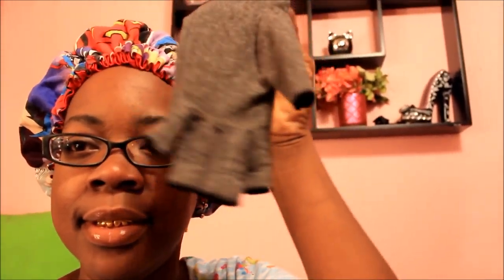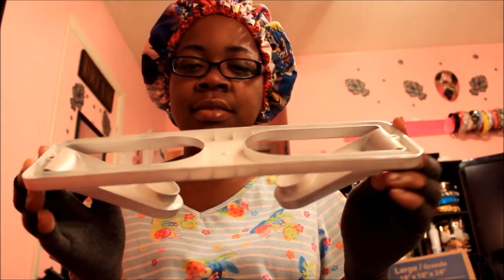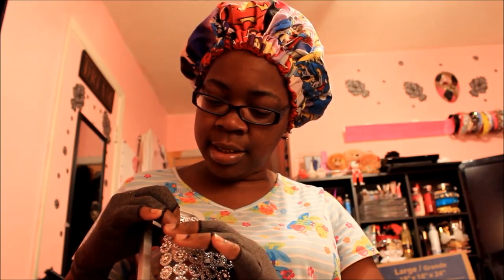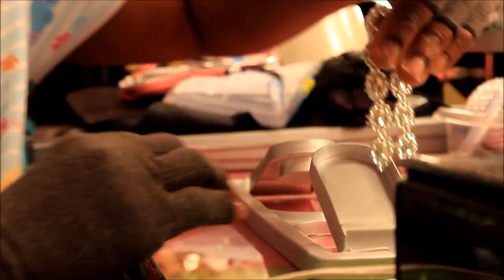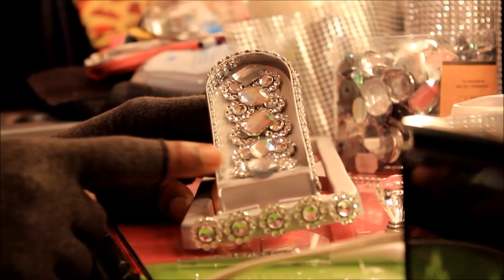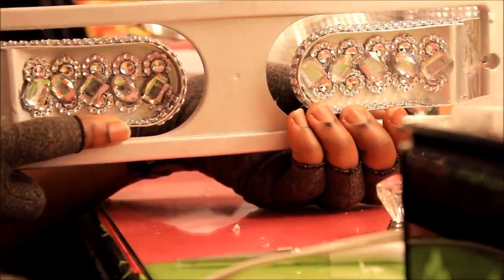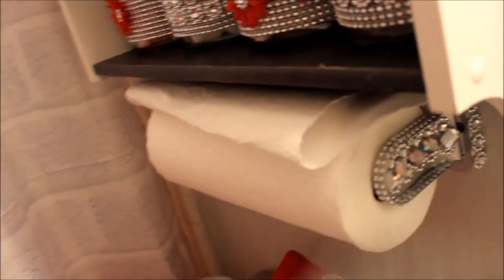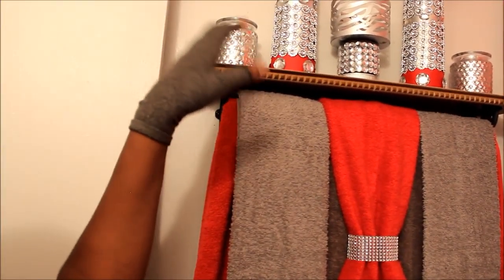''BLING'' PAPER TOWEL HOLDER'', TALK, VLOG